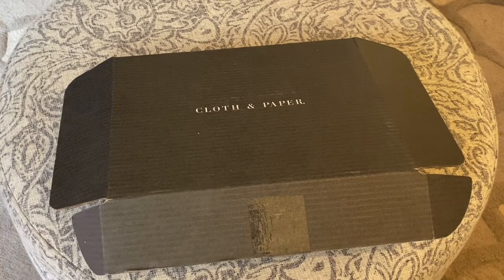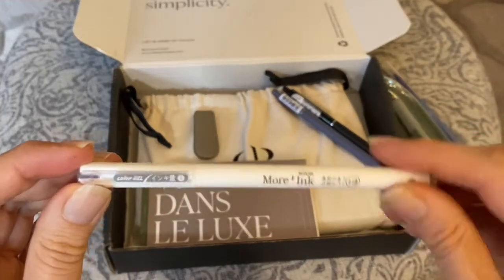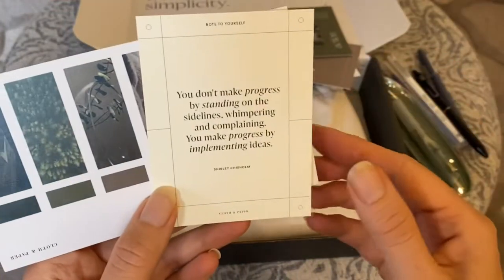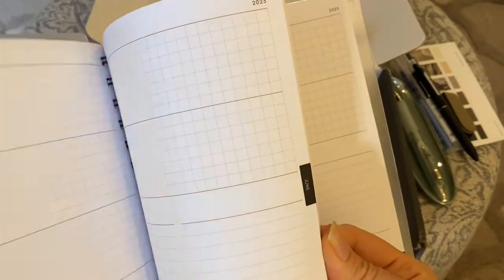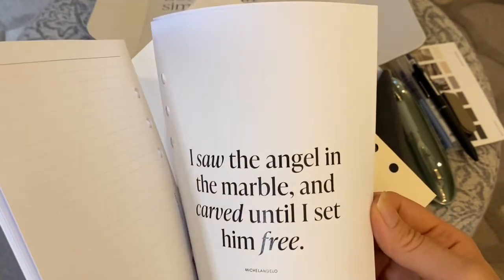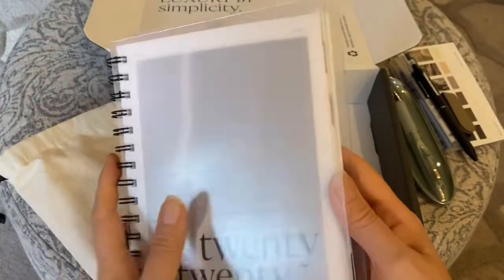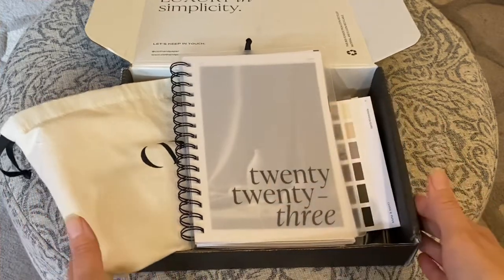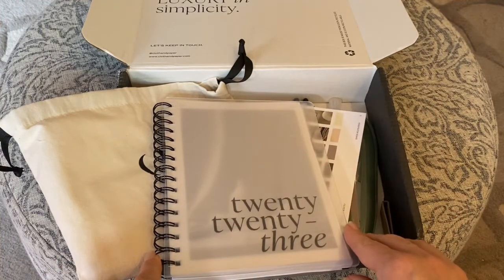Cloth + Paper November 2022 Penspiration and Planning + Stationary Box